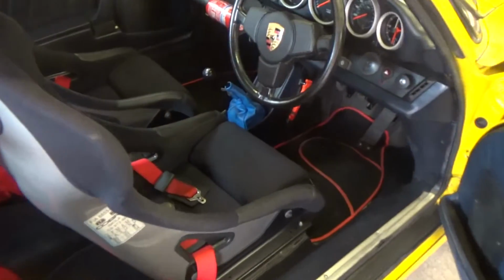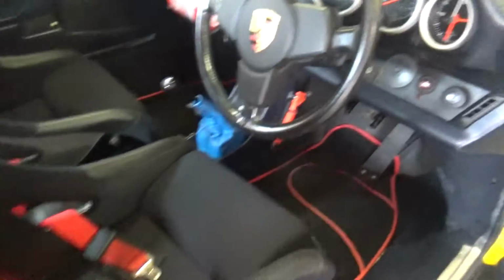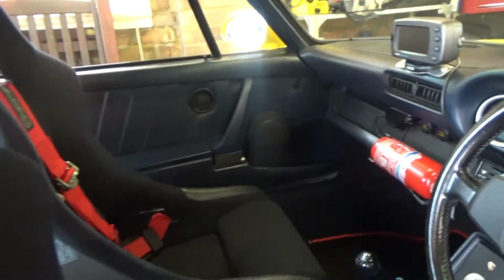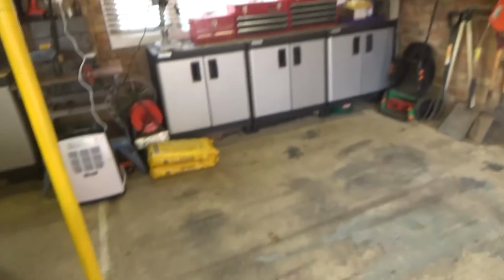My New Car!!! Porsche 911 Carrera RS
Yes No I Havernt got a new car and before you ask or even think about questioning yes it is and I know its a bit late but I needed to get one Up